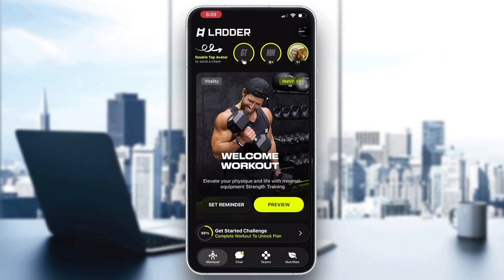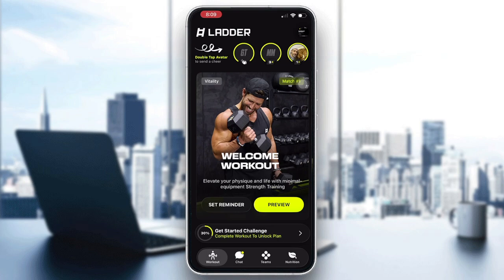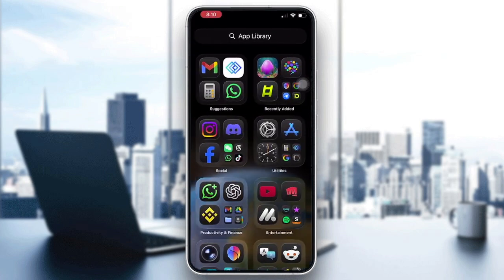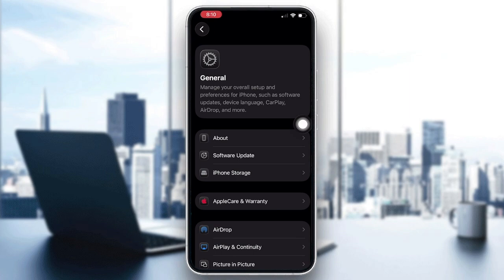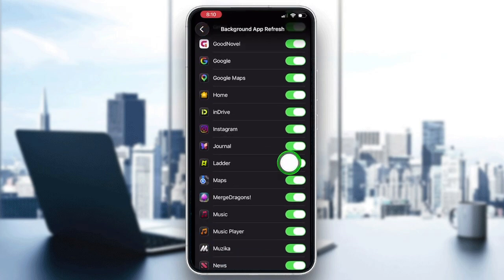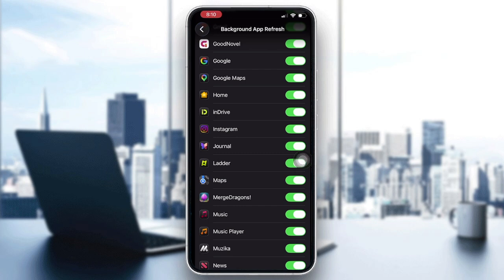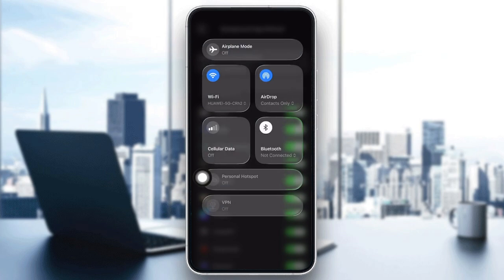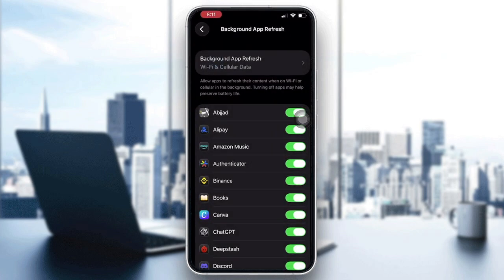How To Fix Widget Not Updating on Ladder! Tutorial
Today we talk about ladder app tutorial,ladder app problem fix,Fix Widget Not Updating on Ladder